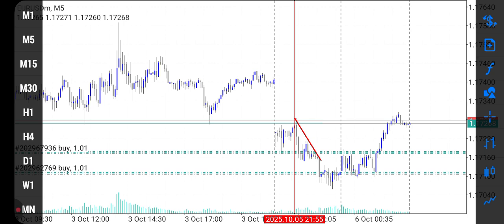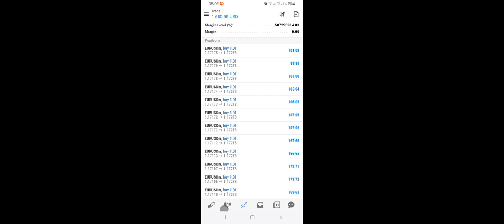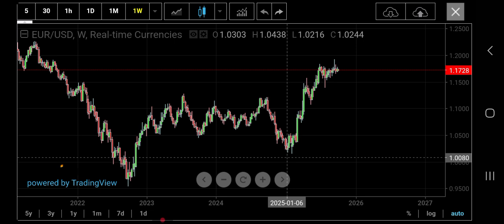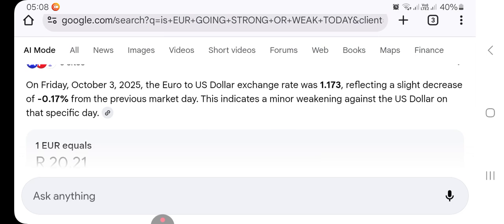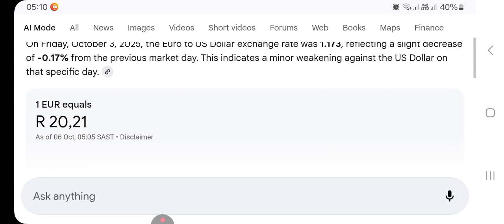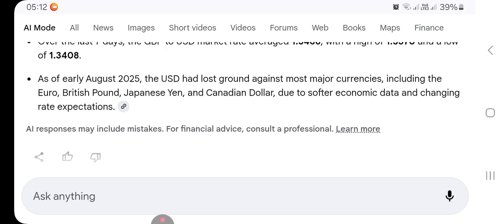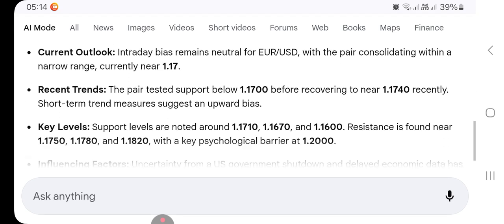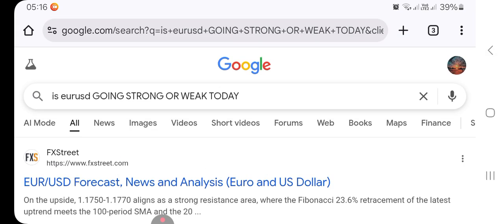HOW I TRADED EURUSD WITH MY FOREX STRATEGY MADE 1500USD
DONE WITH ASIAN SESSION ON EURUSD LEARN OUT TIME STRATEGY NOW